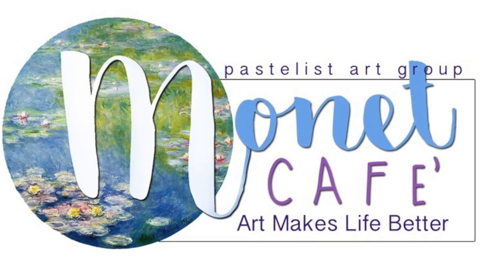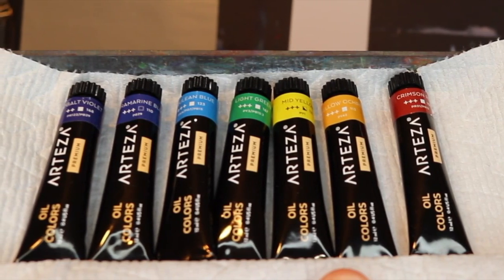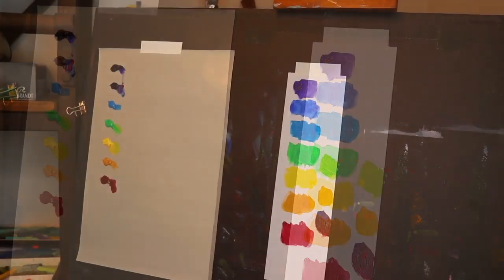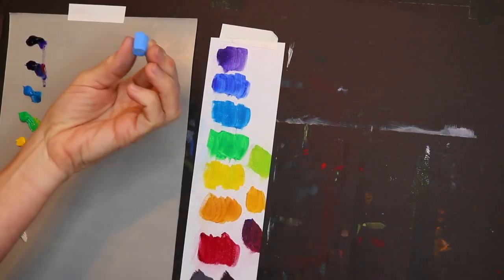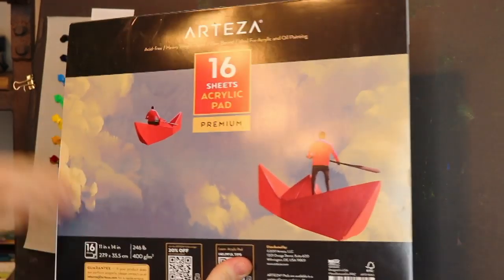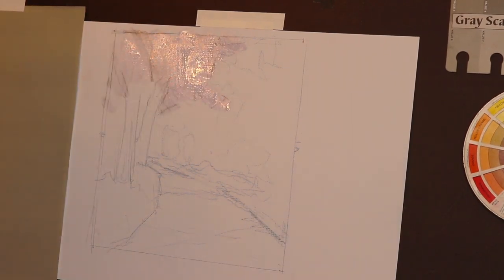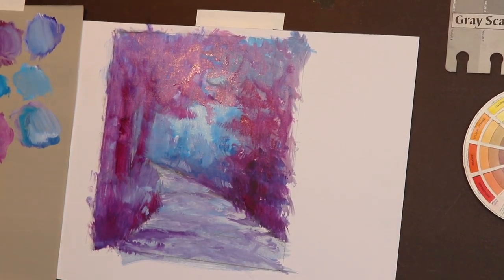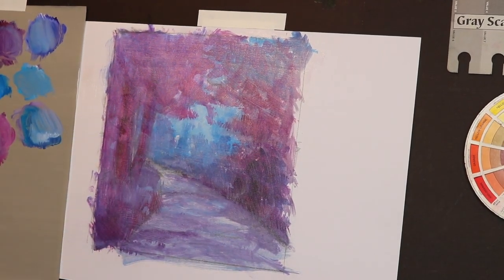Can You combine Oil Paint and Pastels? Yes... You Can!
I've never attempted to use Oil Paint with Soft Pastels, but I was thrilled to discover this new technique of creating an underpainting using oil paints. So, check it out, and if you try it please be sure to share in our Facebook group...

▽ Monet Cafe' Artists Bracelets (from Etsy Store)👇